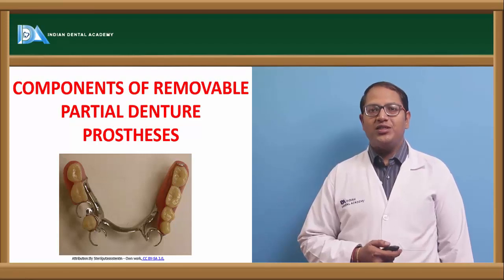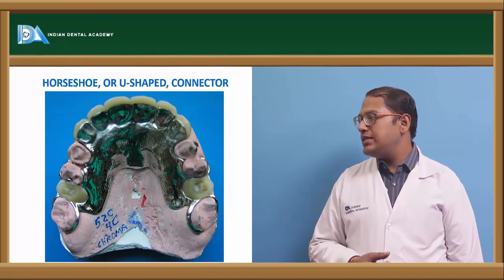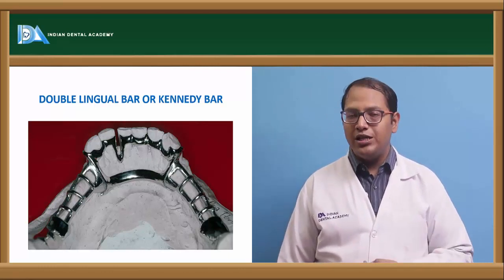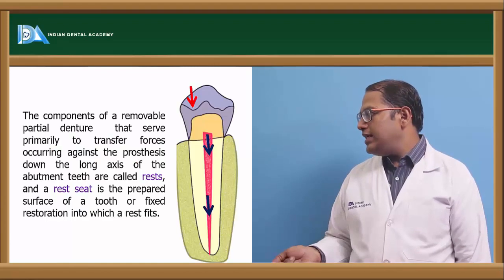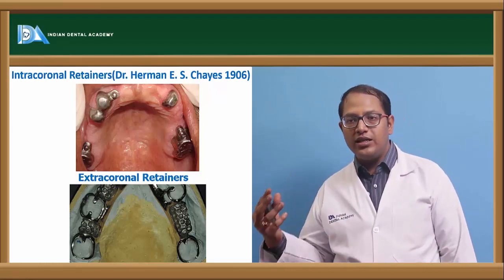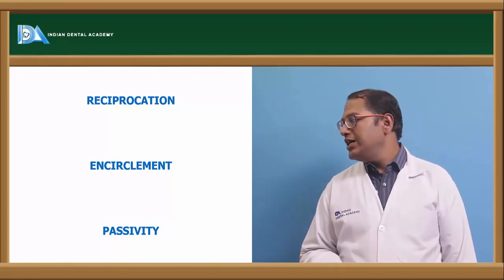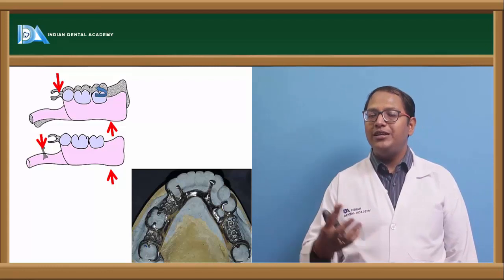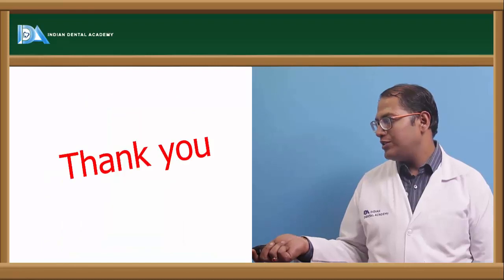Components of removable partial denture prosthesis | Prosthodontics